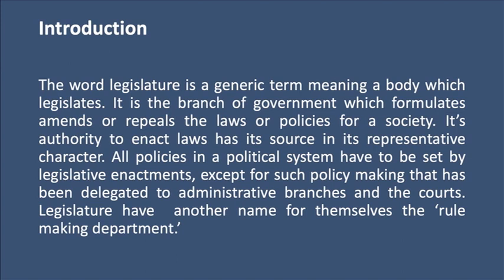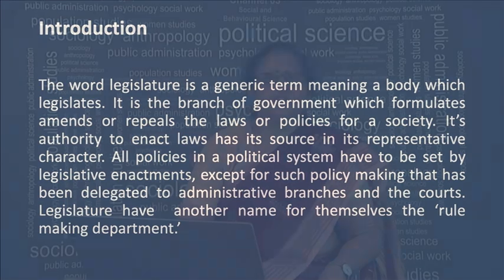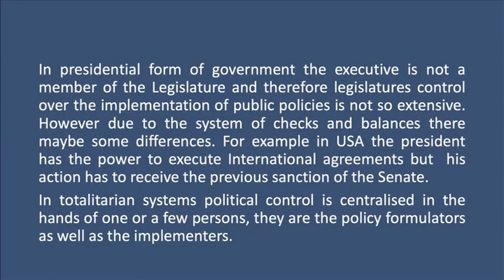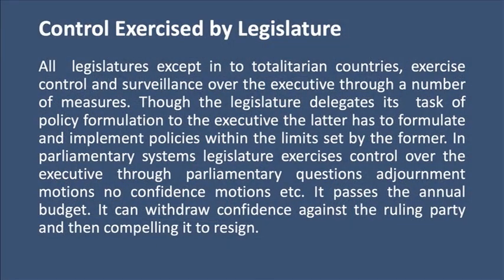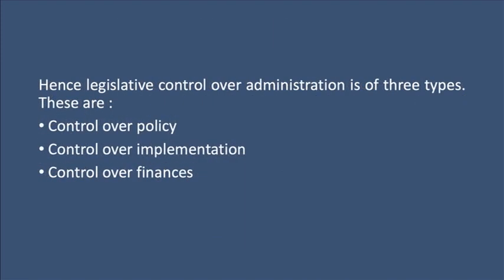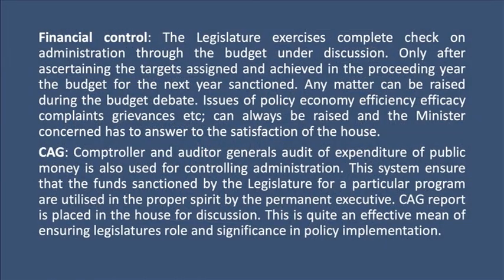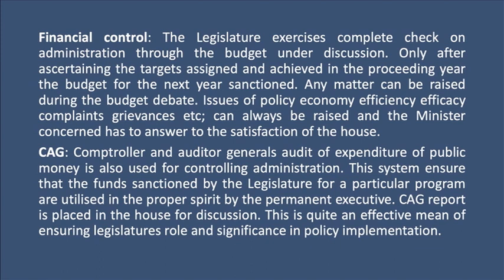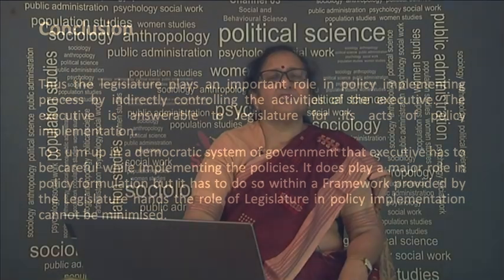Public Policy and Governance Part-2